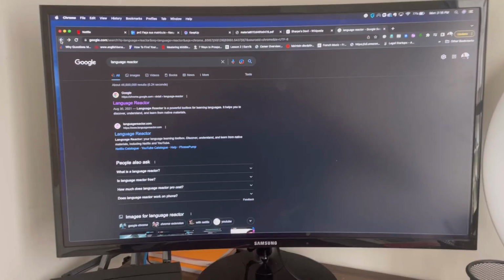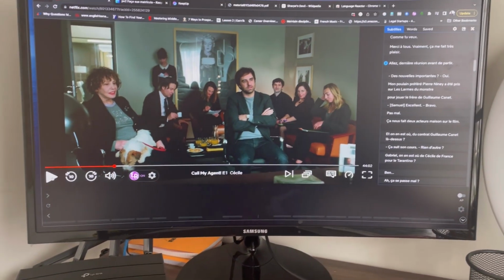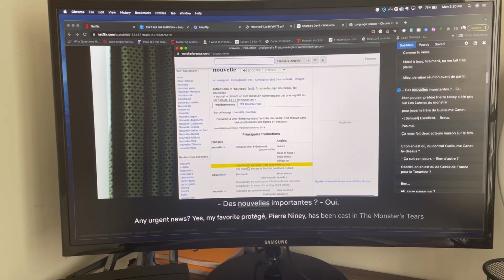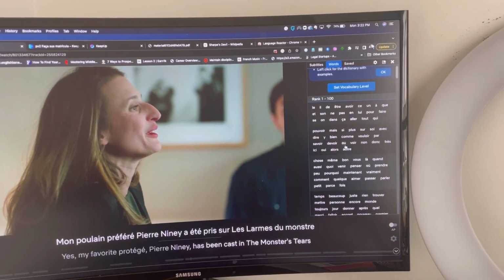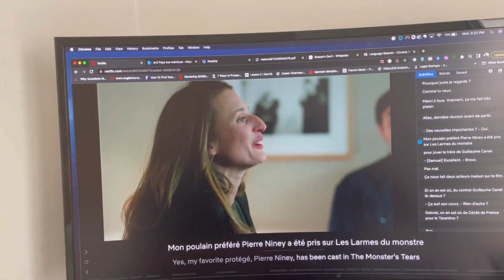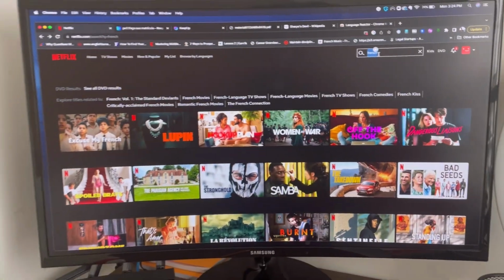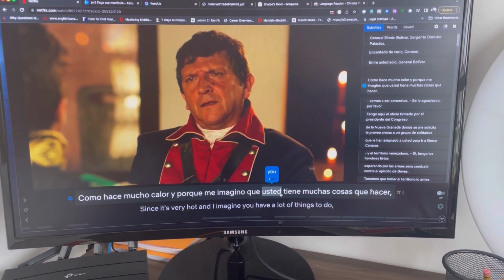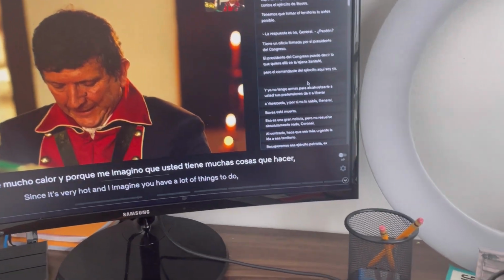THE BEST WAY to any LANGUAGE with NETFLIX (feels like a CHEAT CODE)